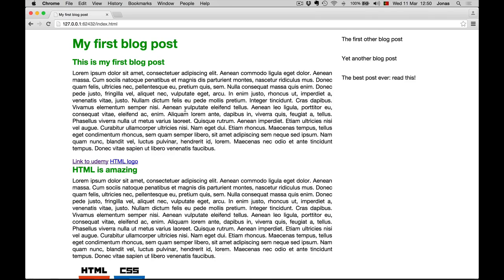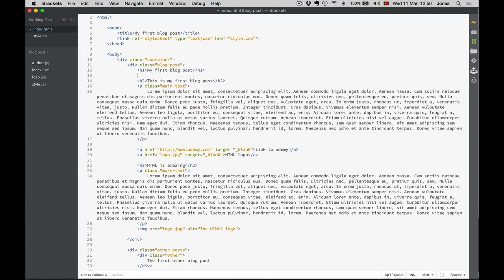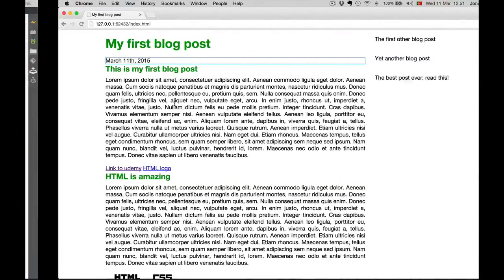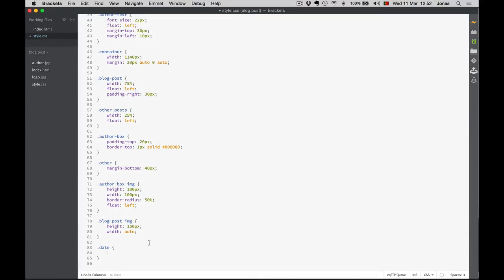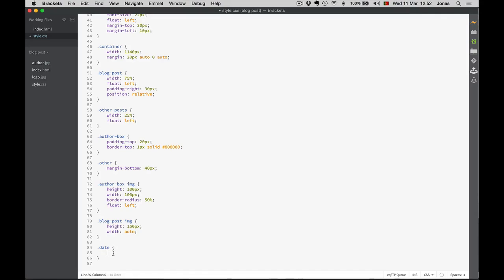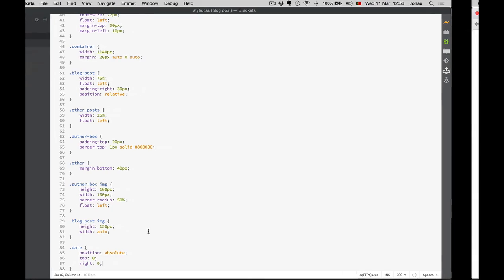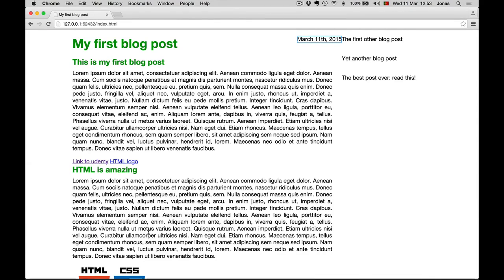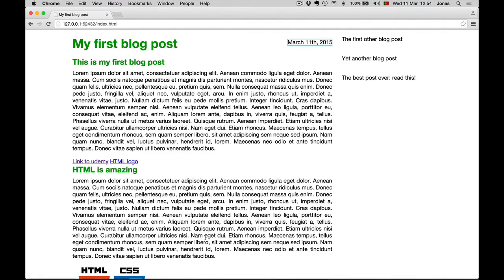23 Build Responsive Real World Websites with HTML5 and CSS3